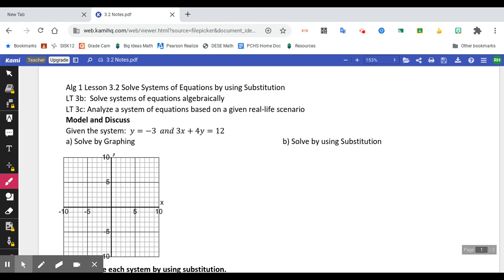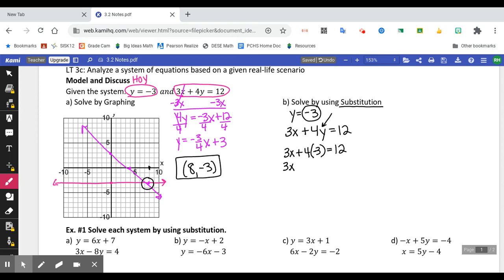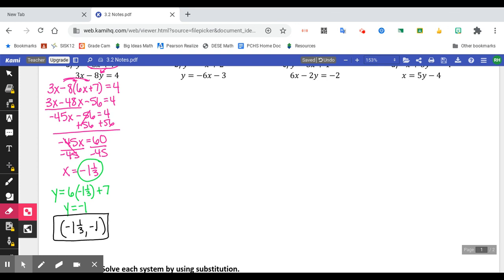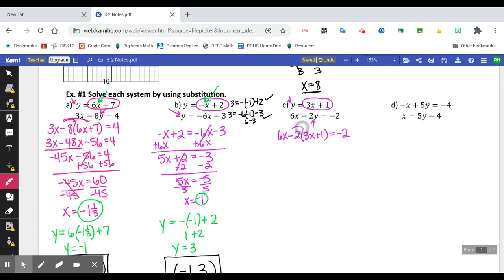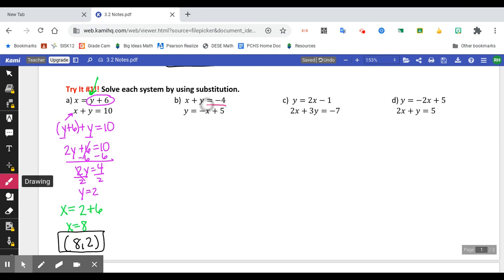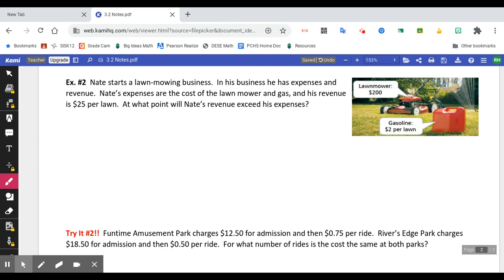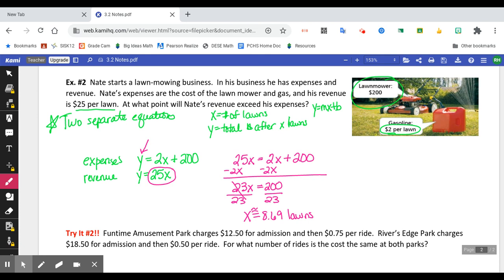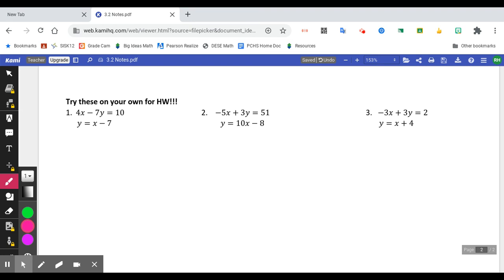Algebra I 3.2 Notes - Substitution